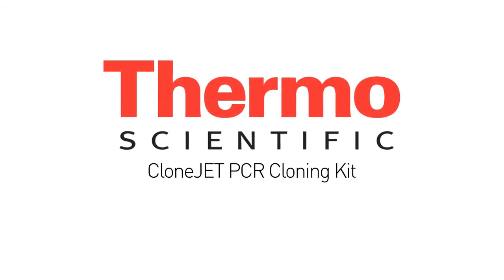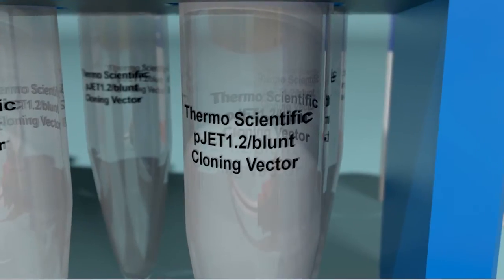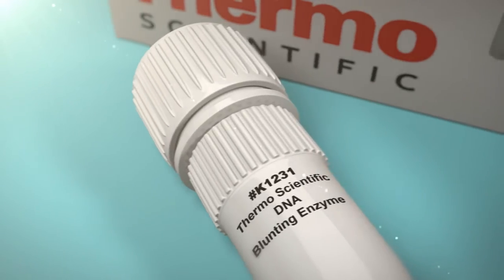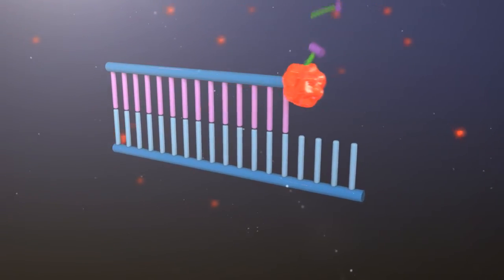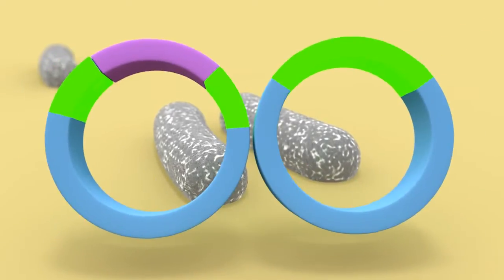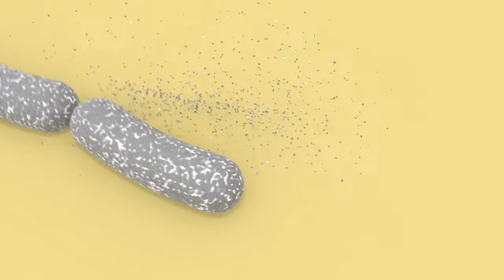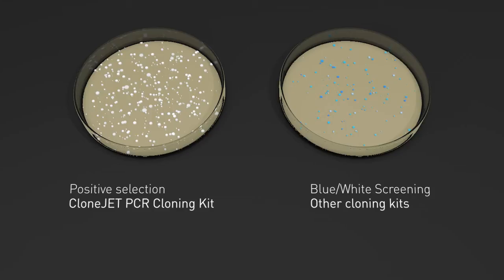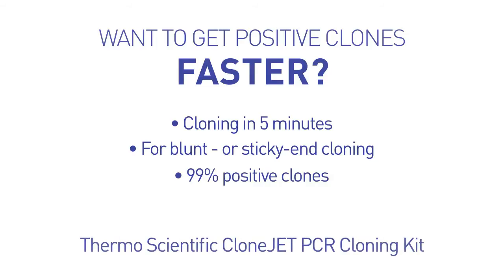CloneJET – an advanced positive selection system for high-efficiency cloning of PCR products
The Thermo Scientific CloneJET PCR Cloning Kit is an advanced positive selection system for high-efficiency cloning of PCR products generated with any thermostable DNA polymerase. Any other blunt or sticky-end DNA fragment can be cloned. It is ideal for phosphorylated or non-phosphorylated DNA fragments. Ligation into the included positive selection vector takes only 5 minutes, yielding more than 99% recombinant clones. Blunt-ended PCR products generated with a proofreading enzyme are ligated directly into the cloning vector.
PCR products generated either with non-proofreading DNA polymerases or mixtures of DNA polymerases are blunted prior to ligation in 5 minutes with the thermostable DNA Blunting Enzyme provided with the kit. All common laboratory E. coli strains can be directly transformed with the ligation product.